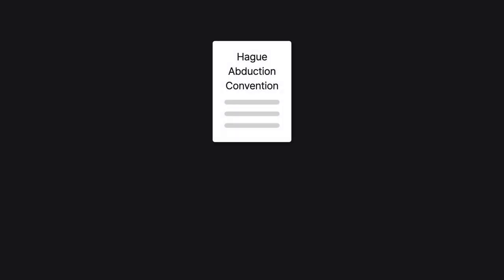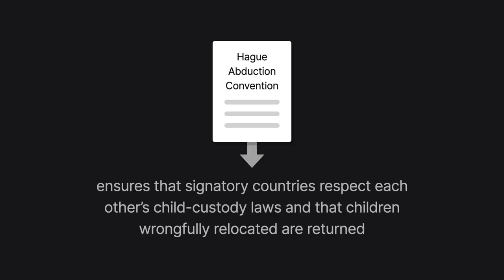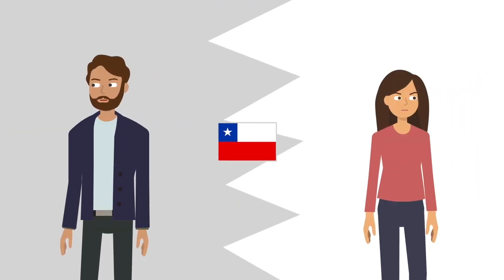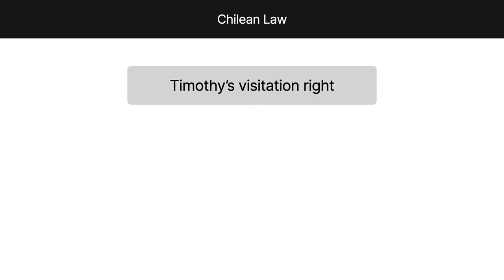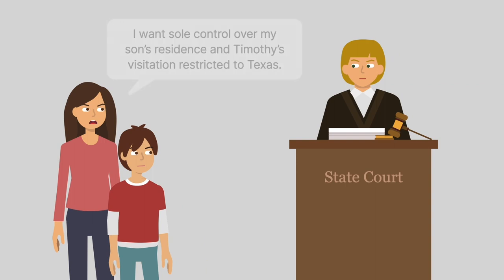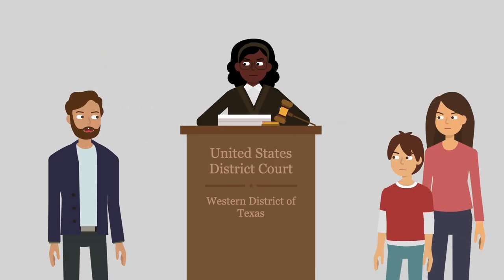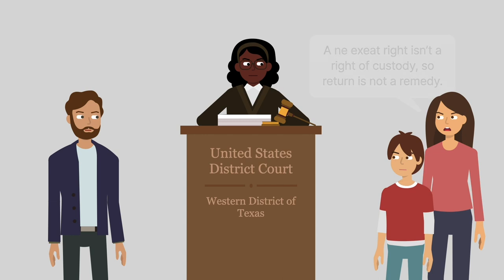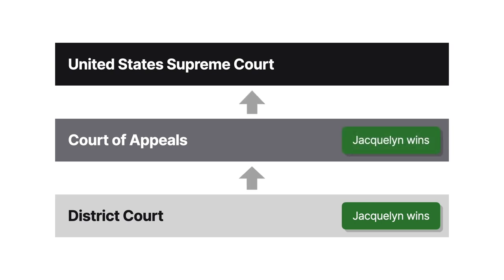Abbott v. Abbott Case Brief Summary | Law Case Explained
Abbott v. Abbott | 560 U.S. 1 (2010)

The Hague Convention on the Civil Aspects of International Child Abduction, which we’ll refer to as the Hague Abduction Convention, was adopted in nineteen eighty. Its purpose is to ensure that signatories respect each other’s child custody laws and that children wrongfully relocated by one parent are returned to their home country. In Abbott versus Abbott, we explore the convention’s scope.

Timothy and Jacquelyn Abbott separated while living in Chile. A Chilean court granted Jacquelyn sole custody of the couple’s minor son and awarded Timothy regular visitation. Under Chilean law, Timothy’s visitation right triggered a ne exeat right requiring his consent before Jacquelyn could take the son outside Chile.

While the Chilean proceedings were ongoing, however, Jacquelyn relocated the son to Texas. Once there, she filed a state court suit seeking unilateral control over the son’s place of residence and an order restricting Timothy to supervised visitation in Texas.

Timothy subsequently filed suit in federal district court, asking the court to order the son’s return to Chile. He argued that return was required because the son’s removal violated Timothy’s ne exeat right, a right of custody, and was therefore wrongful under the Hague Abduction Convention. Jacquelyn countered that a ne exeat right wasn’t a right of custody, and its violation therefore didn’t support the return remedy.

The district court held in Jacquelyn’s favor, and the Fifth Circuit affirmed. The United States Supreme Court granted cert to resolve a circuit split regarding the classification of ne exeat rights.

Want more details on this case? Get the rule of law, issues, holding and reasonings, and more case facts

Have Questions about this Case? Submit your questions and get answers from a real attorney